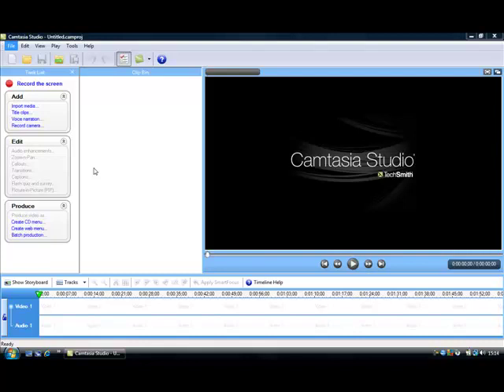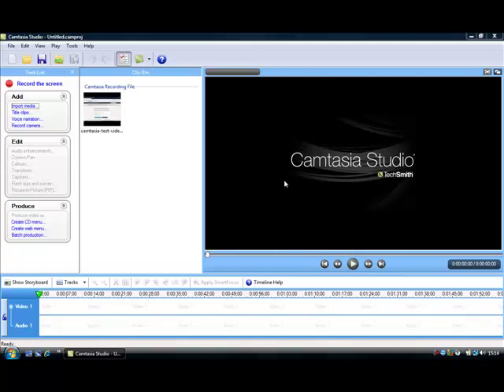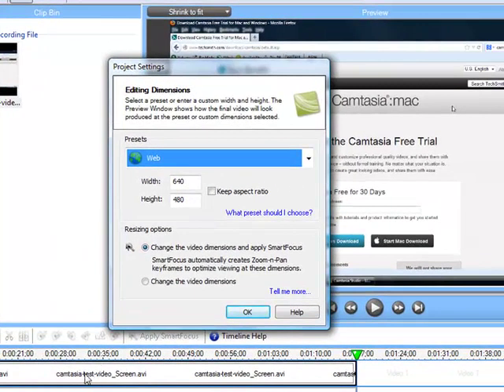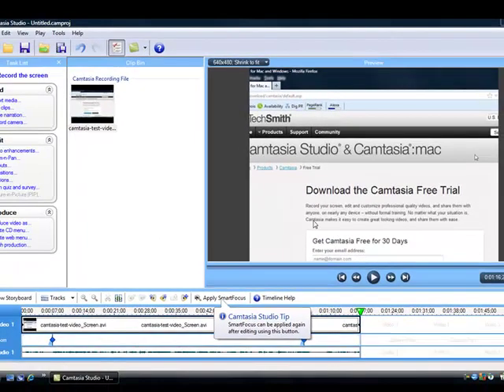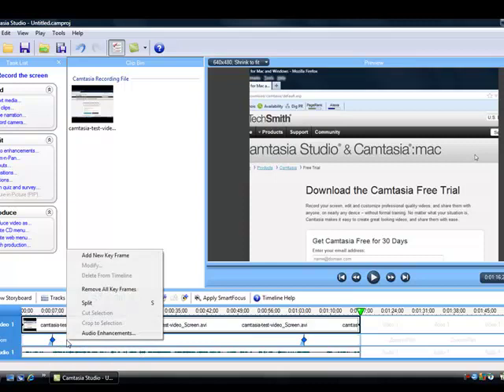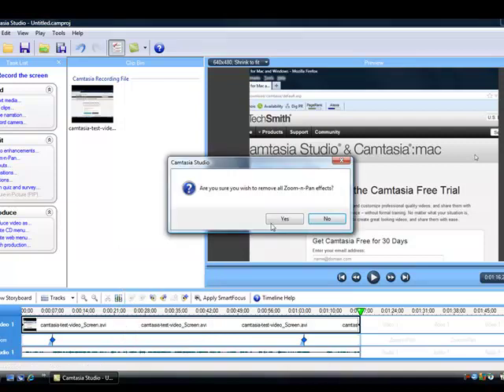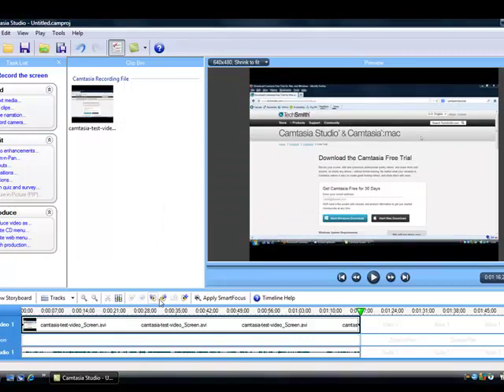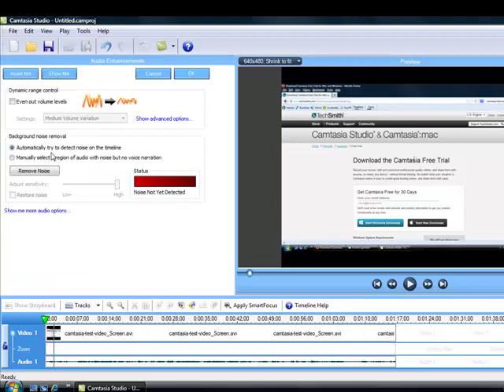video-creation-wso-video-2-basic-settings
Video Creation Guru is your one shot deal video that's going to show you the system to build beautiful videos that are going to rock your online visual presence and ultimately secure amazing sales.